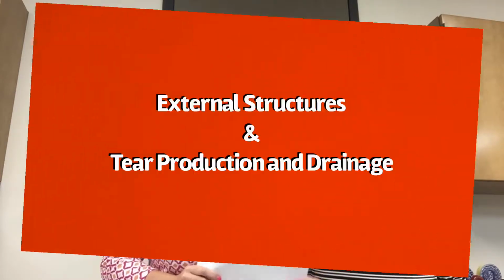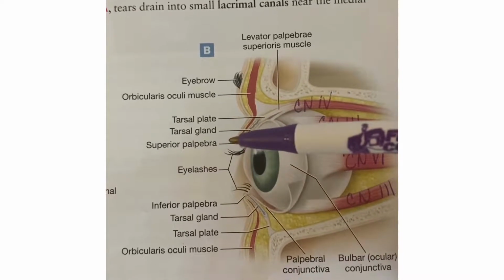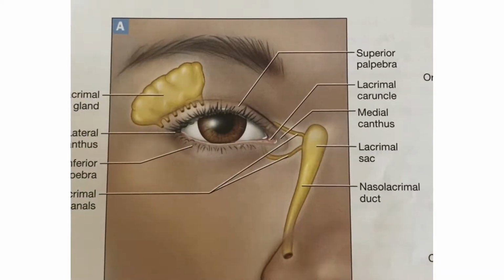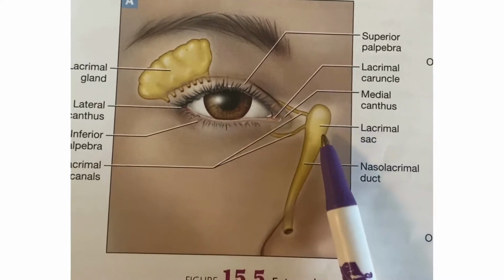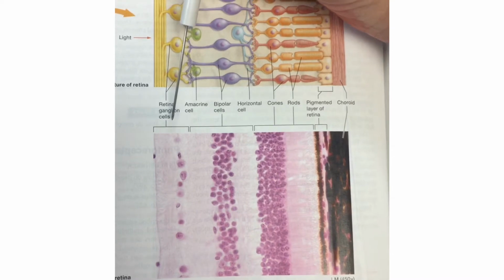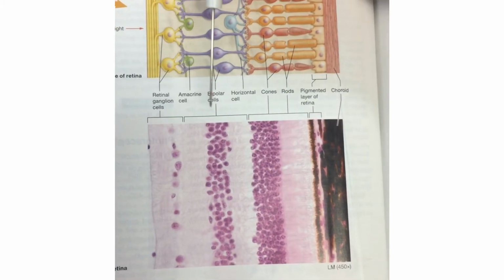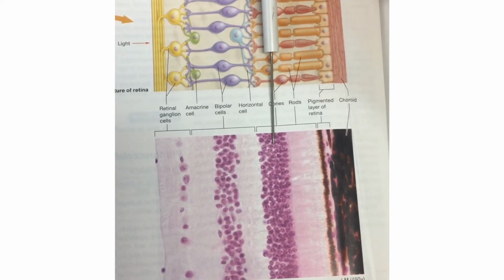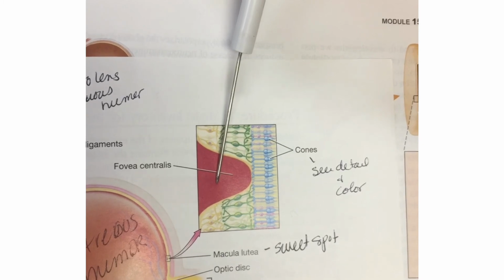October 26, 2019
Core Assessment Niki & Marlene